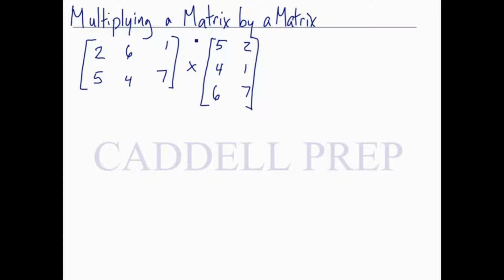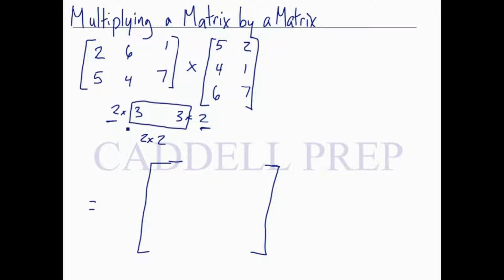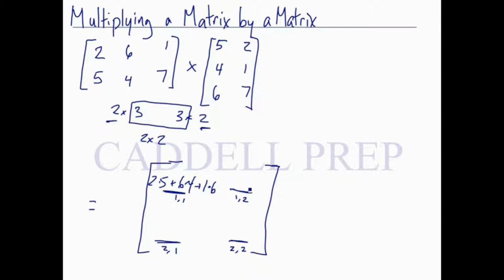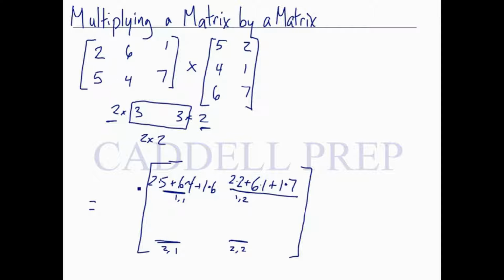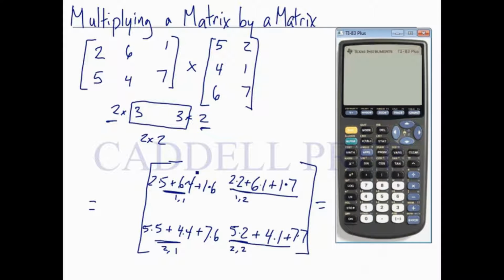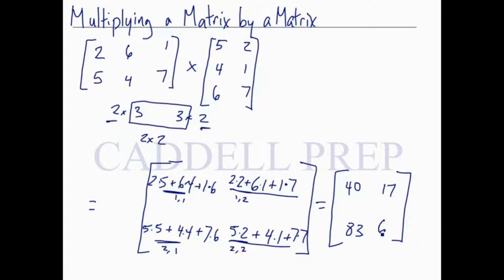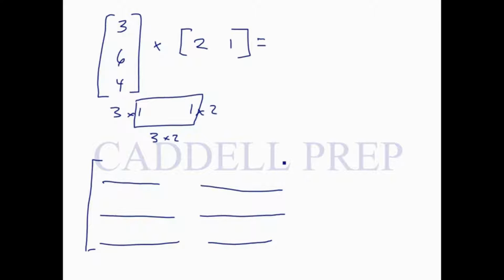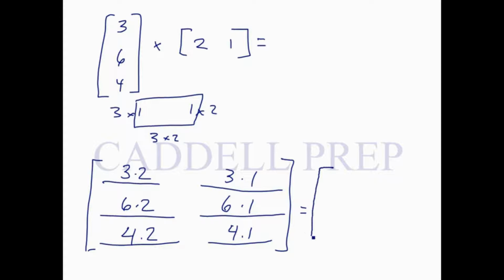Multiplying a Matrix by a Matrix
In this video, we are going to multiply a matrix with a matrix. More lessons and practice problems can be found